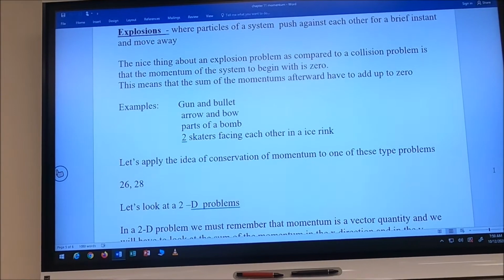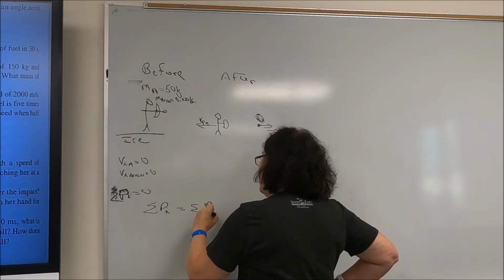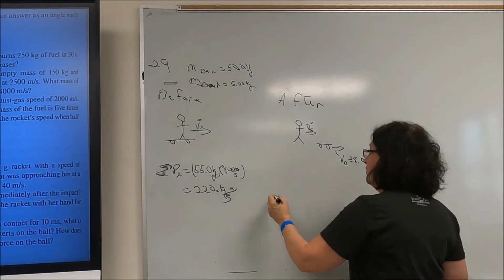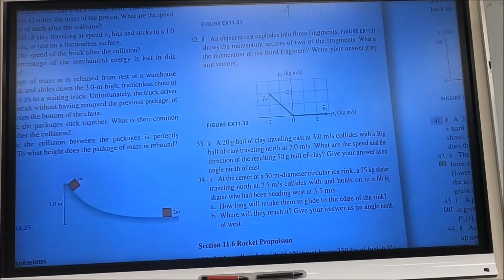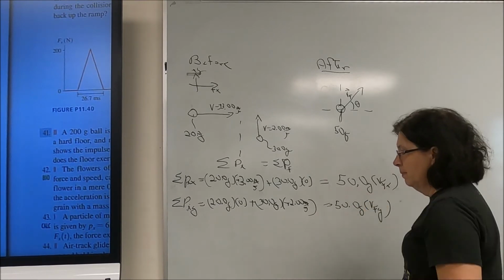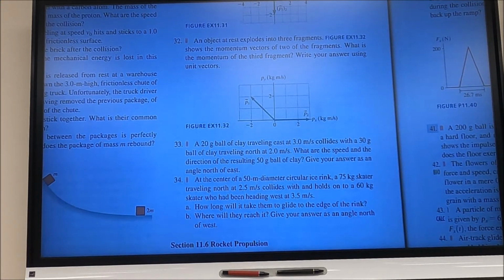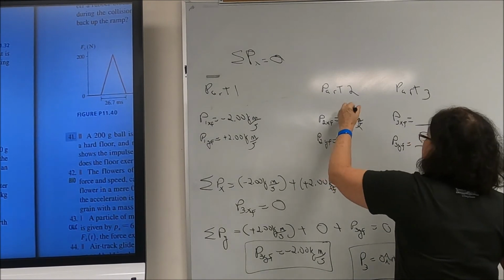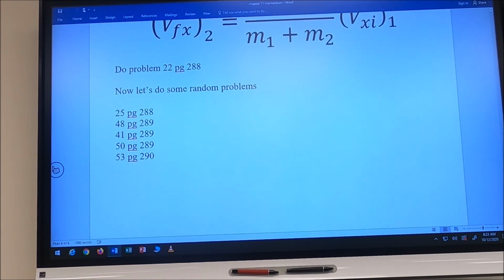PHY 213 chapter 11 part 2